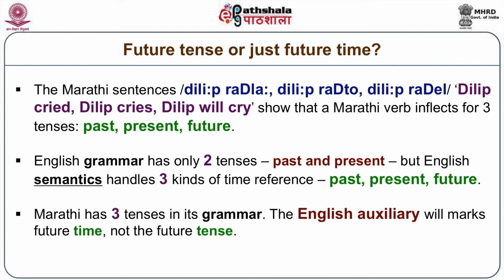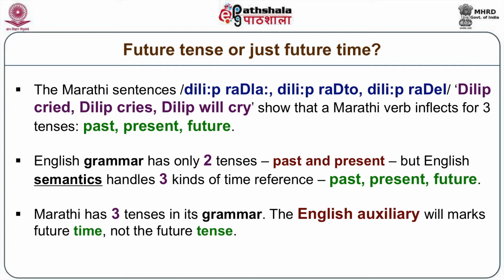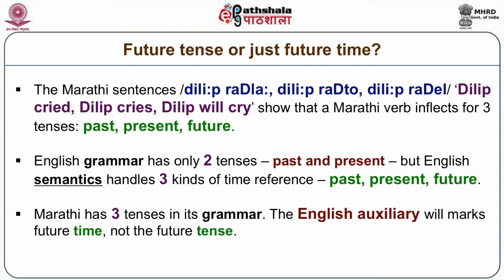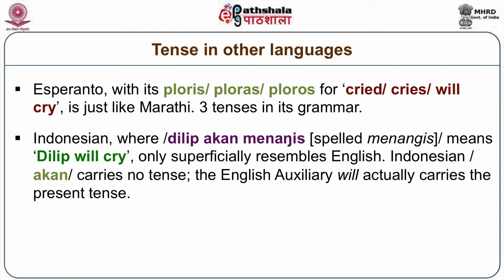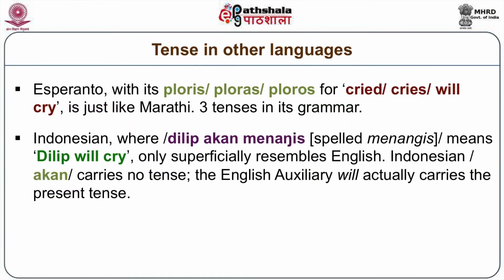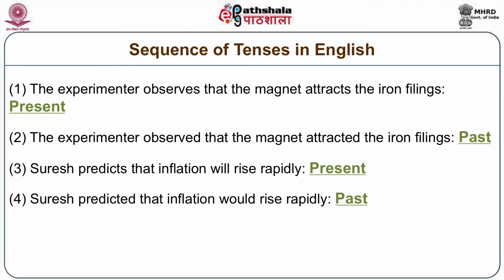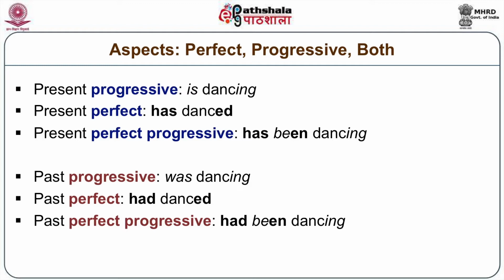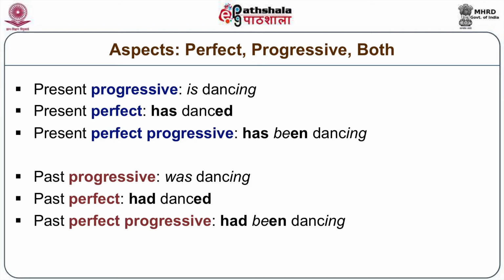Lings P3 M13 Revisiting Traditional Syntax